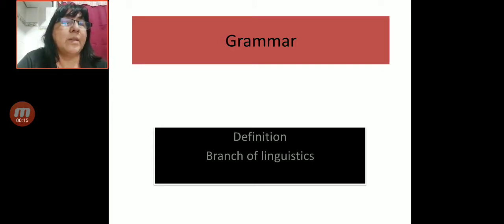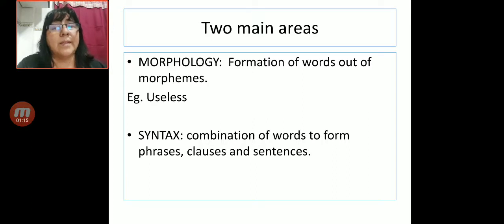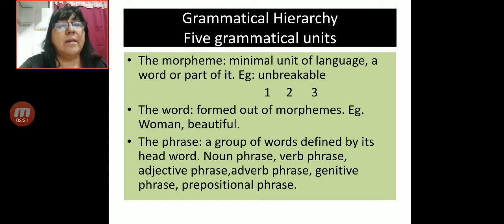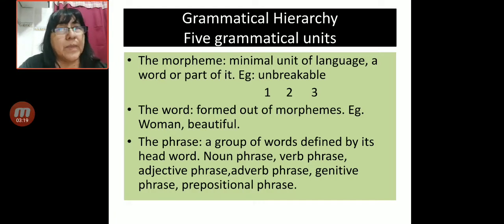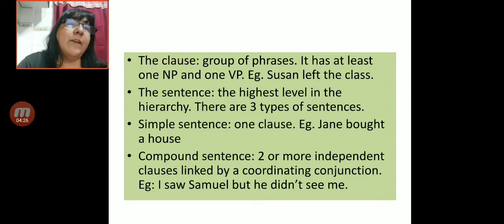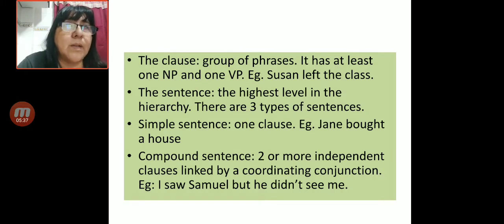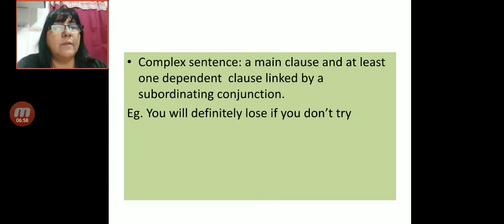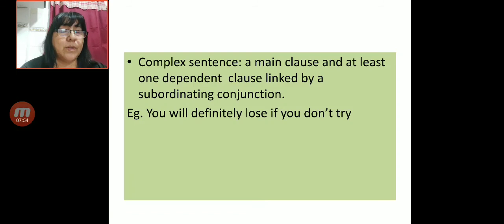Clase 1 Gramatica inglesa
Inglés para Adultos (Avanzado)